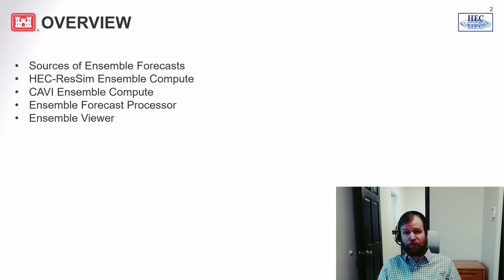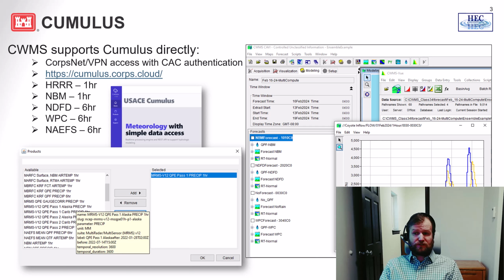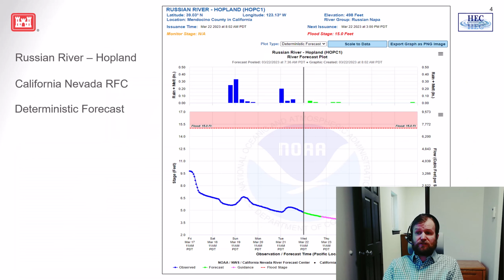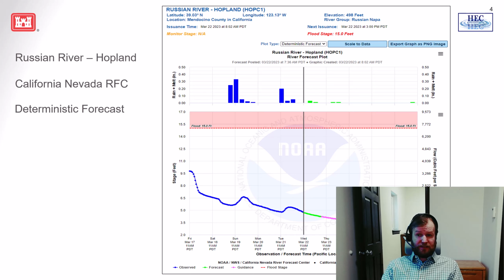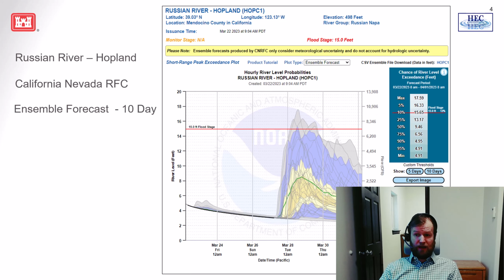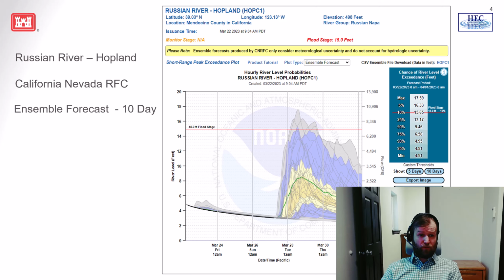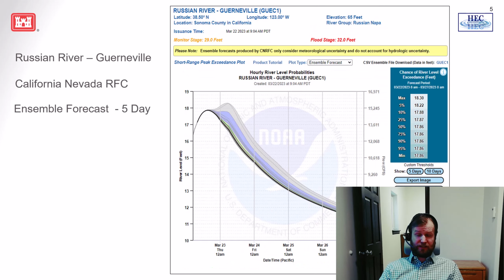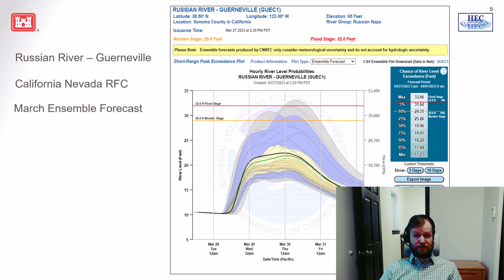Forecasting with Ensembles in CWMS - Sources of Ensemble Forecasts - L10a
Forecasting with Ensembles in CWMS - Sources of Ensemble Forecasts (Part 1)
Instructor: Simon Evans

Topics:
00:00 – Intro
00:58 – Cumulus
03:14 – Russian River NWS HEFS
06:48 – Additional Resources